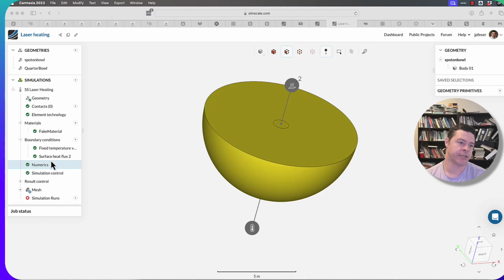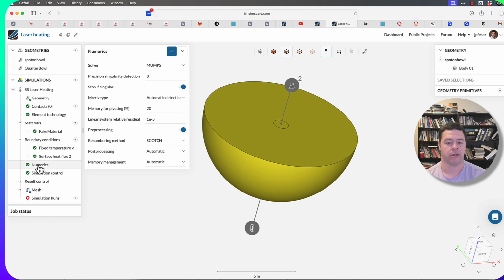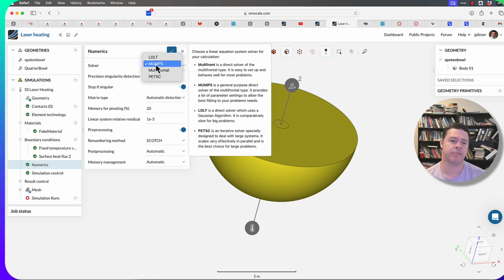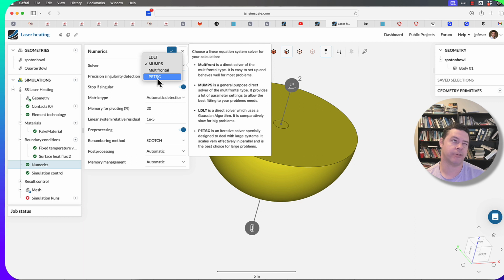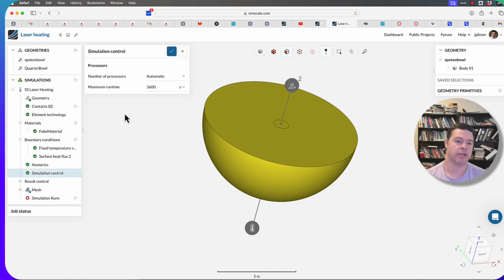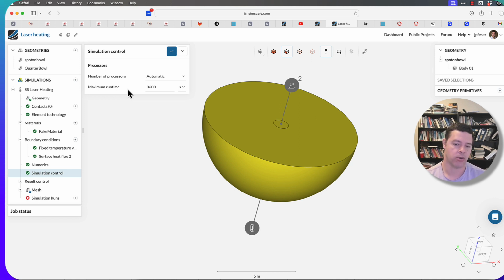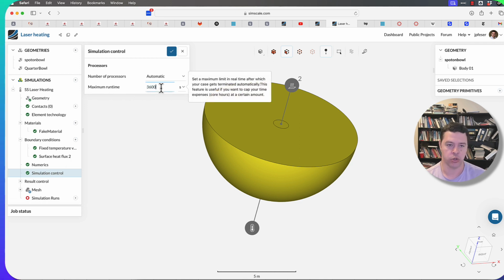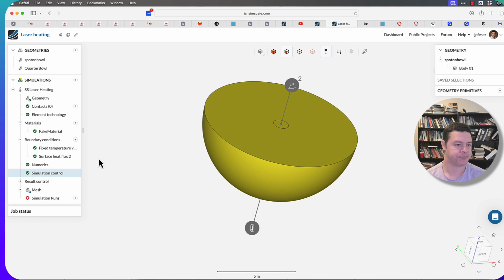8: Numerics tab (Simscale FEA)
Options for controlling "Numerics" in Simscale steady state structural analysis